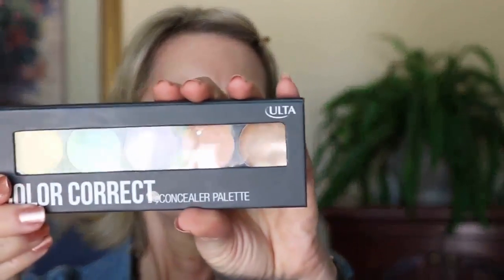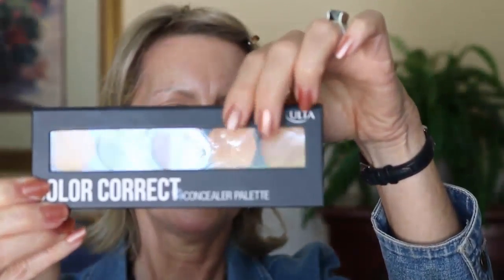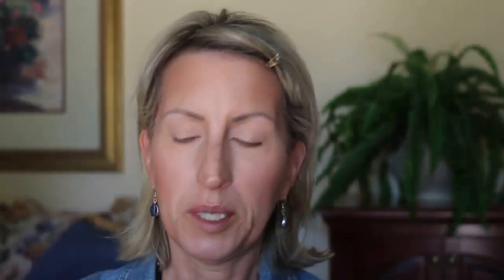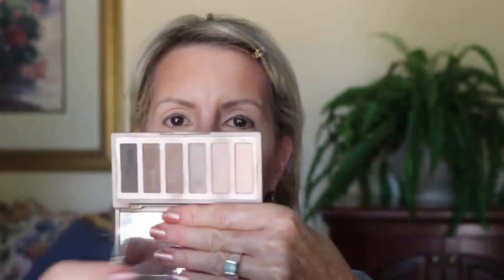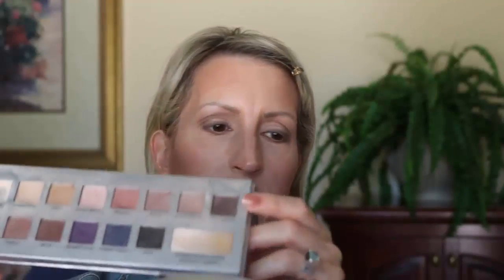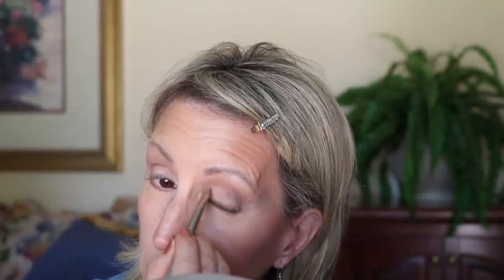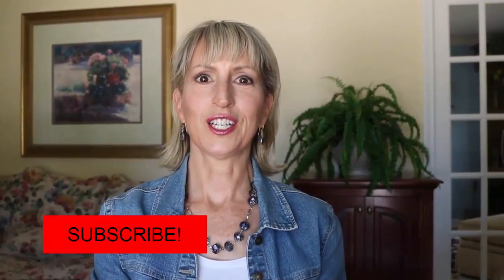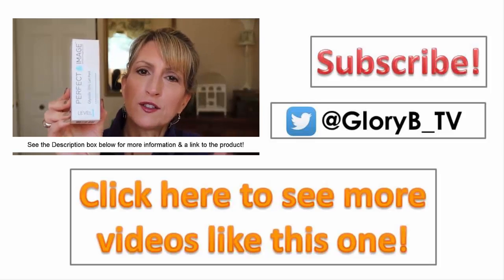LOOK YOUNGER - ANTI-AGING - MAKEUP TUTORIAL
Do you want to see a makeup tutorial to look younger? If you're over 40 (or over 50 or over 60...), this is a video to check out. With a few simple key makeup items and a few methods, you can also make yourself look younger than you are!

L'Oreal Magic Skin Beautifier BB Cream in "Fair"

Urban Decay Afterglow 8 Hour Powder Blush in "Video" (in the picture online it looks brown, but it's not!)

Studio Gear Blush in Infatuation*

Real Techniques Powder Brush*

Japonesque Pro Angled Brow Definer Brush*

Angled Eyeshadow Brush*